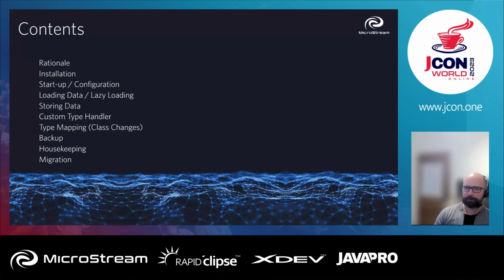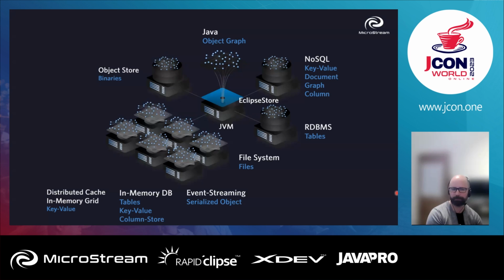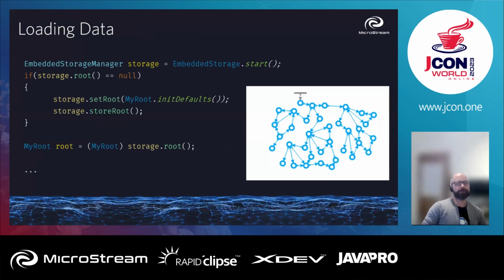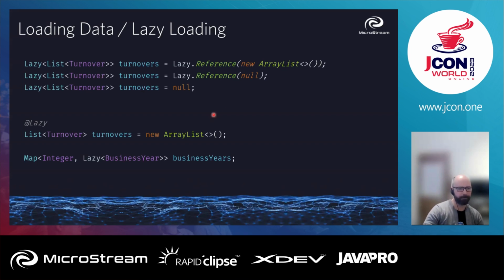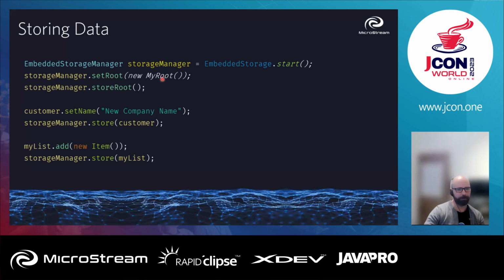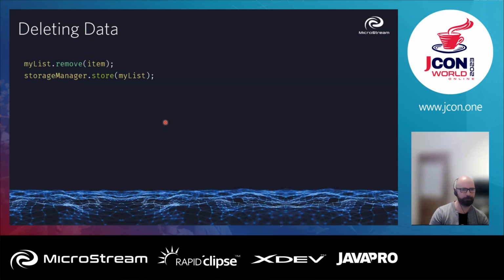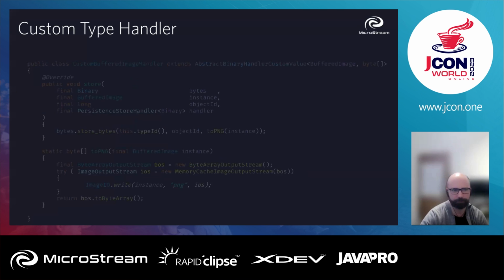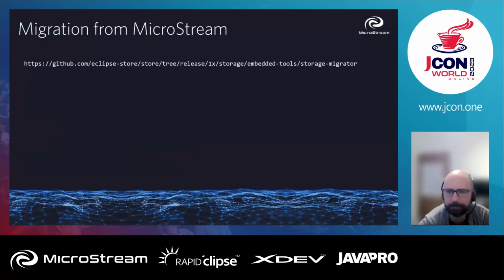Introduction to EclipseStore Coding | Florian Habermann (EN)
EclipseStore is a fundamentally new persistence framework for storing complex Java object graphs, subgraphs, and single objects. In the other direction, it enables loading complex object graphs, subgraphs as well as single objects dynamically and updating the object graph in RAM. With EclipseStore database data models become meaningless for Java developers. No more expensive mappings. No more data-type conversion. No more specific query language. Only one data model: Your Java classes without any dependencies (POJOs). No more complex caching layer. No more inconvenient object copies. Simple and clean architecture. Core-Java features instead of database-specific concepts. The end result is a Java in-memory database app or microservice that is ultra-fast. EclipseStore is predestined for any database app that needs high performance and especially for microservices having its own persistence. In this live-coding session, you will learn how EclipseStore works and how to get started with EclipseStore step by step. After that workshop, you will know everything that is important for developing ultra-fast database apps and microservices with EclipseStore. And off course, we have enough time for Q&A.

▬ Über uns: ▬